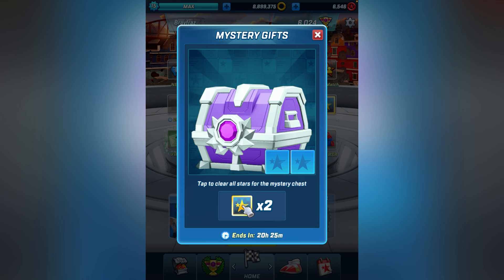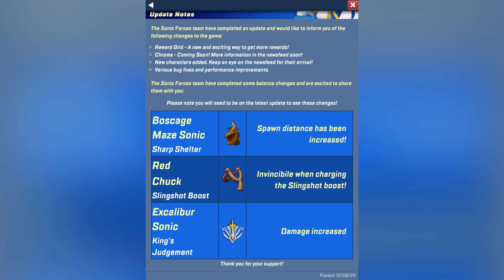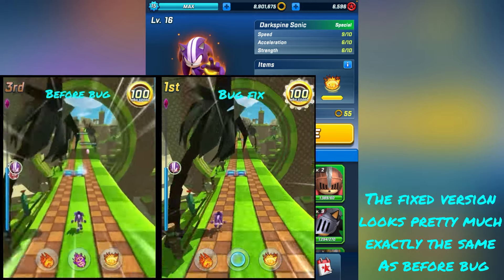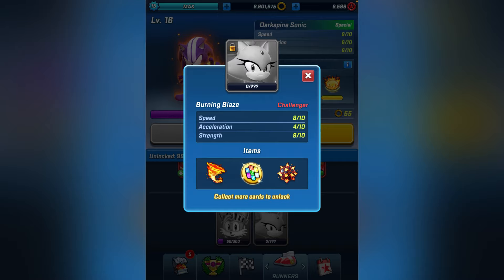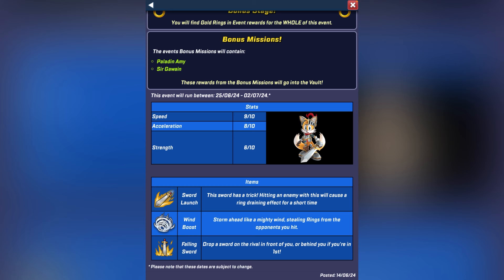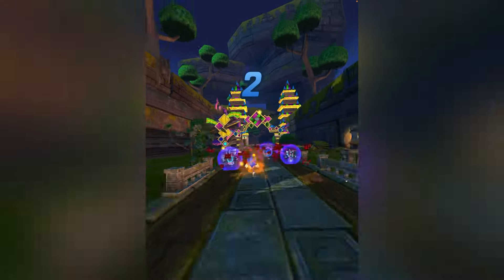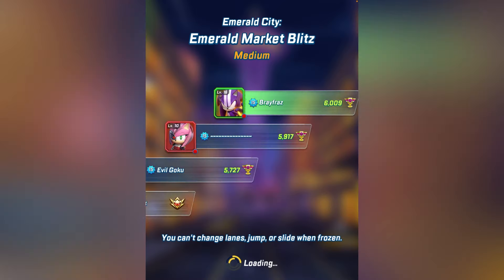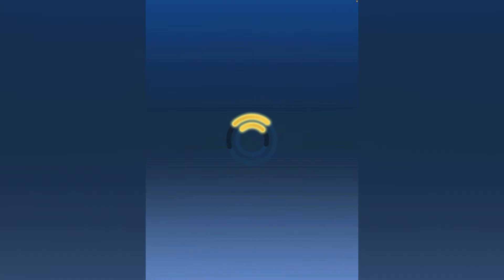Sonic Forces Speed Battle: Commentary #34: Update 4.28.0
Here’s my thoughts on the new features, balance changes, Darkspine Bug fix, and new characters that were added in 4.28.0! Hope you enjoy!

0:00 New Features Discussion
1:12 Balance Changes Discussion
2:17 Darkspine Bug Fix Discussion
3:31 New Characters Discussion
6:06 Gameplay
9:20 Burning Blaze Bot Found 🔥
10:35 Back to Gameplay